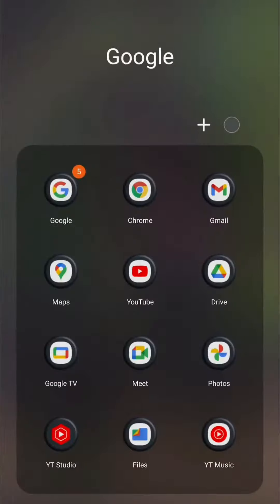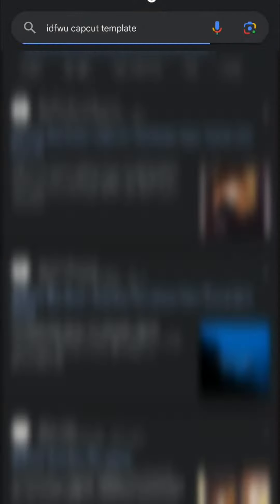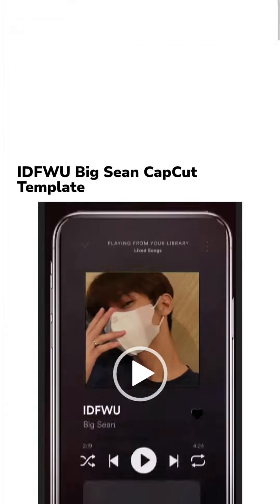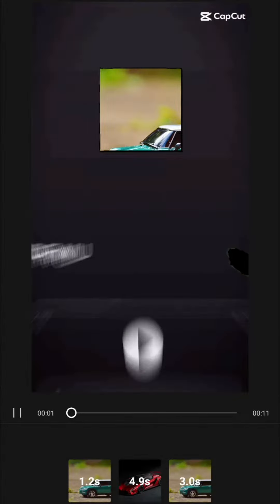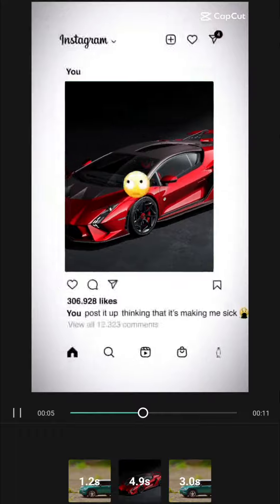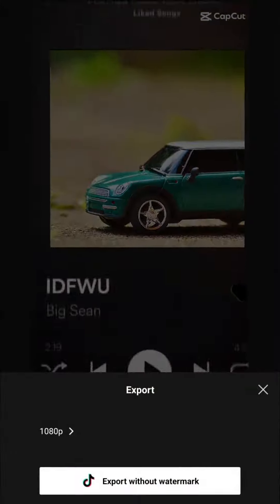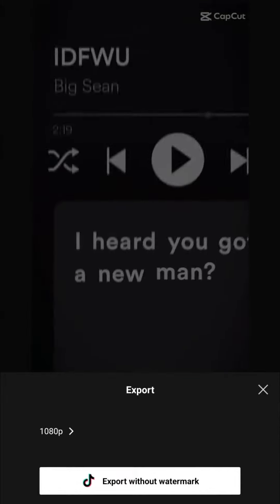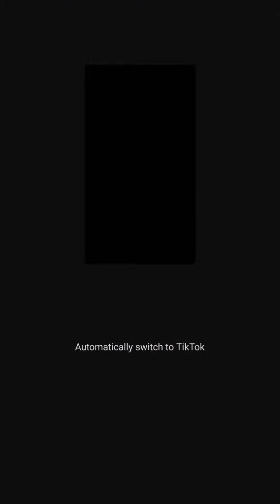Instagram new trending video editing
video editing using trending